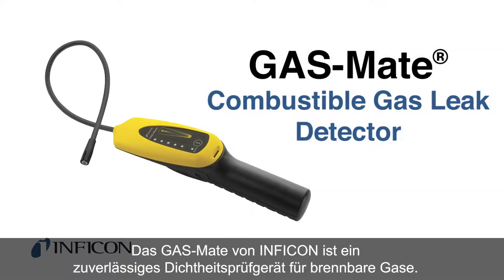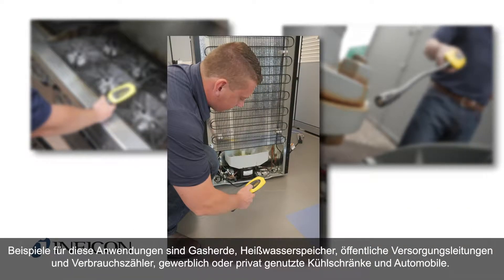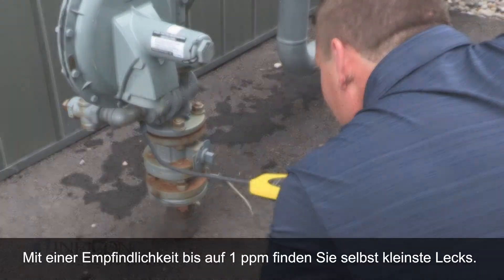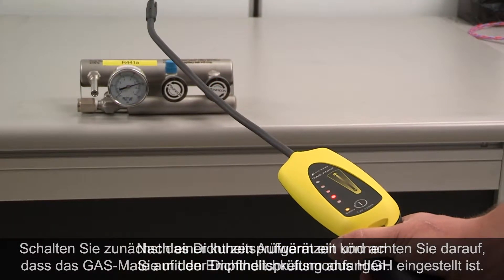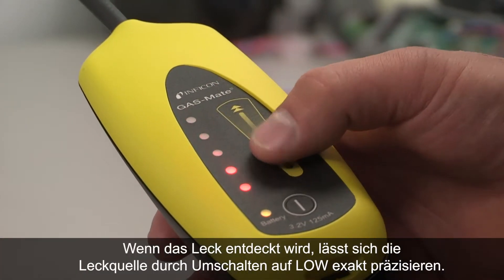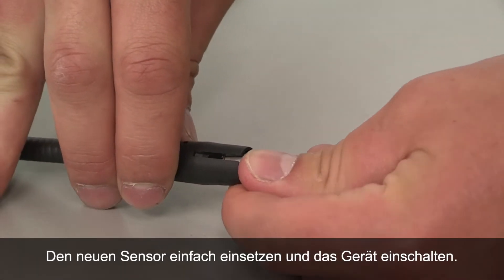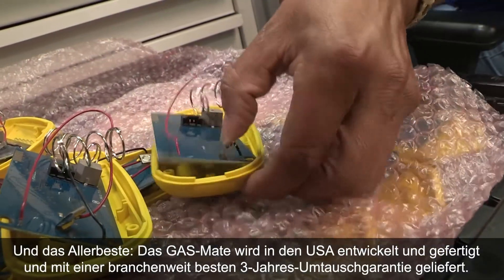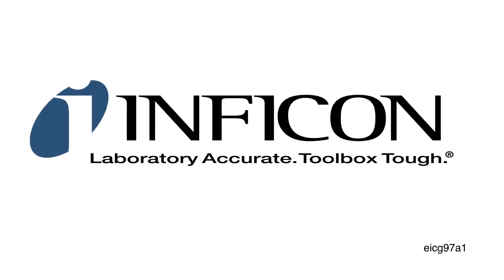Leaksuchgerät für brennbare Gase I GAS-Mate®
INFICON legt die Messlatte höher für Gasdetektoren mit dem GAS-Mate, dem idealen Werkzeug zur Lokalisierung von Leckagen in Formiergas, brennbarem Kältemittel oder brennbaren Heiz- und Geräteanwendungen. GAS-Mate ist auch eigensicher, so dass die Leckagen mit Sicherheit überprüfen werden können.